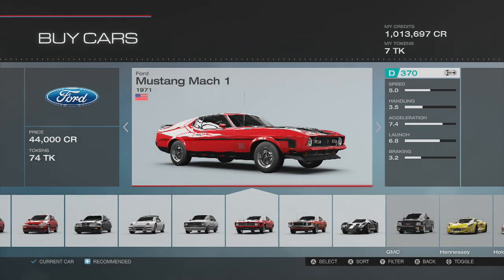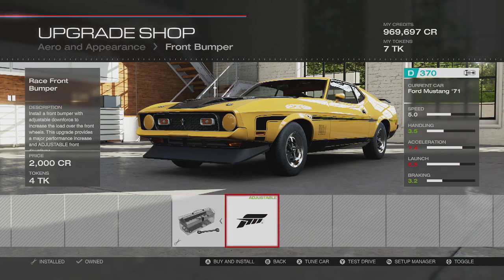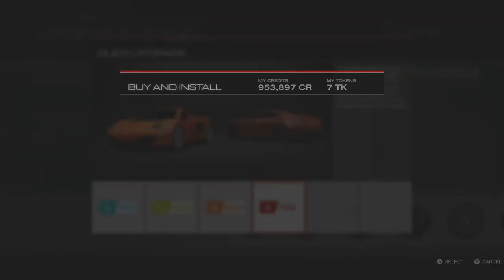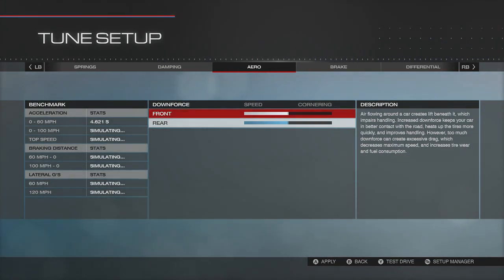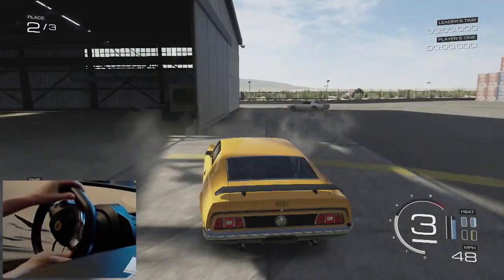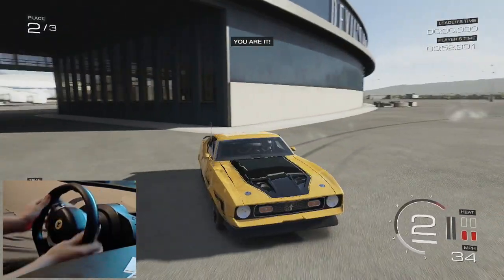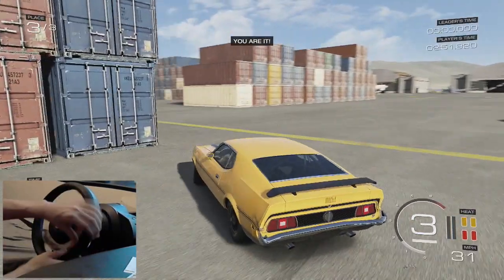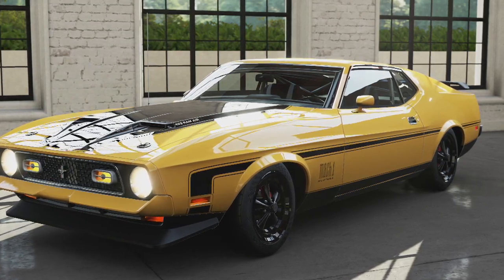Freestyle Drifting Ep2 w/Thrustmaster Wheel Camera | Forza 5 | SLAPTrain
FOLLOW SLAPTRAIN
▶ XBL= The SLAP Train
▶ Steam = The_SLAP_Train